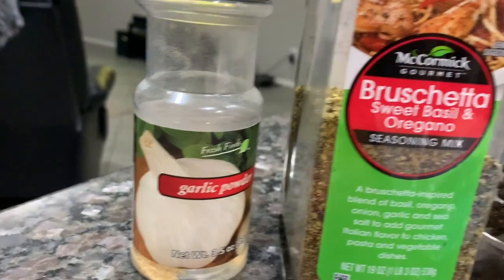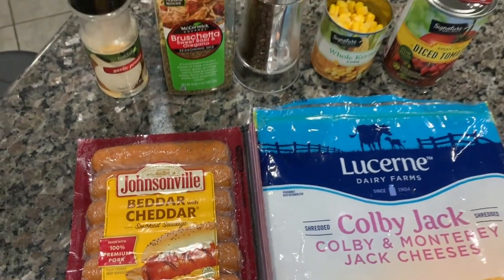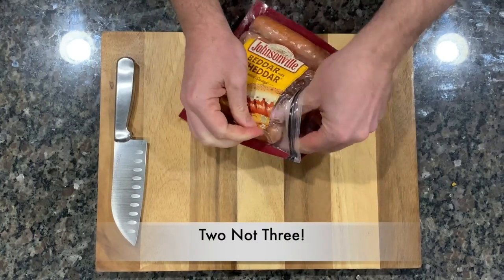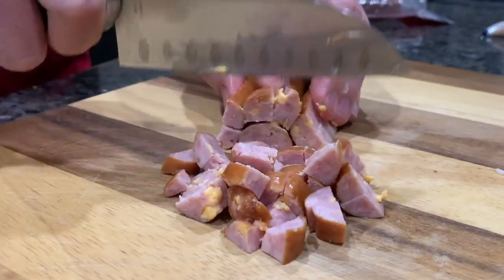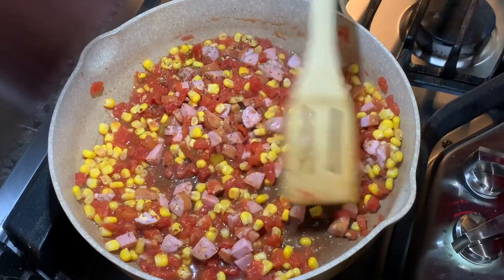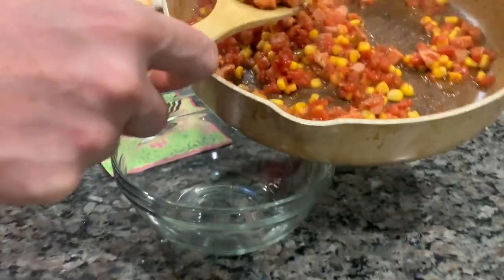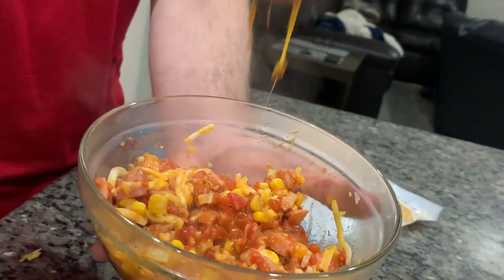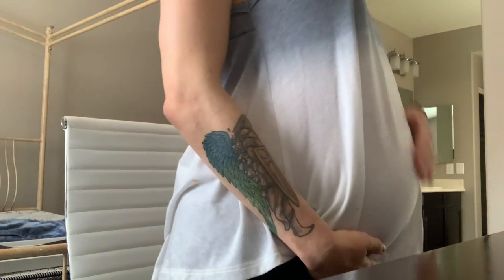Easy Chili(ish) Stay Home Recipe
I hope that you are all staying home, safe and healthy during this crazy time. This recipe is easy and so delicious. It only takes a few ingredients and its a really great and filling meal.

Check out Jordan Page, she has a channel here on YouTube, she does a lot of lifestyle videos and just has great content regarding being frugal, so many recipes, routines and much much more. Her channel is addicting for sure! She gave me the idea of "shelf cooking"  which basically means using what you have to cook instead of going out and buying ingredients for one specificities meal. Check out her channel -

karolinaipawelek
HEALTH AND WELLNESS INSTAGRAM
pumpinainteasy

xo Stay Safe